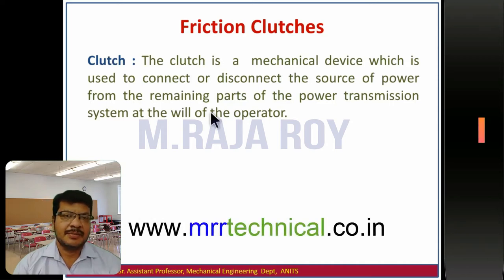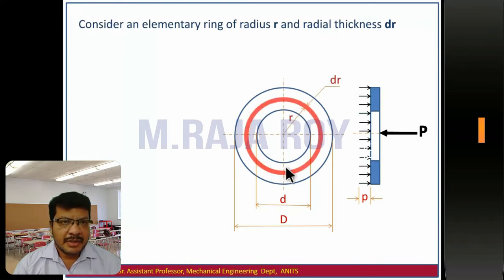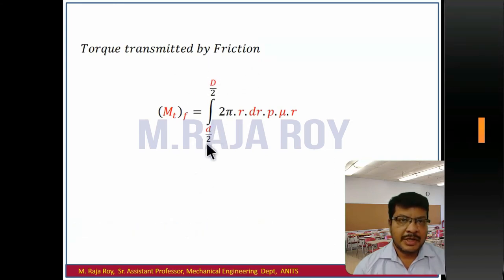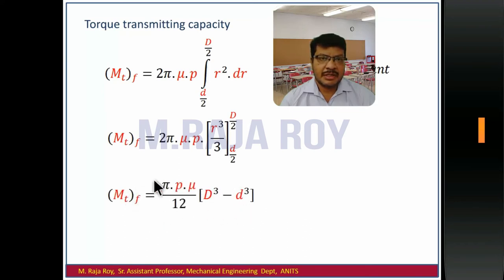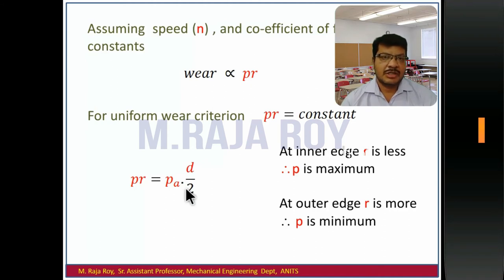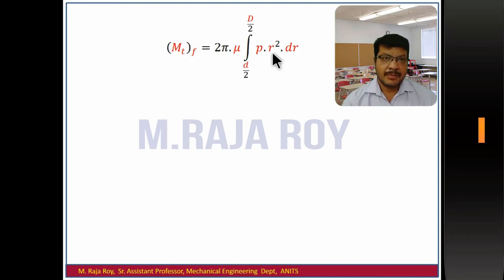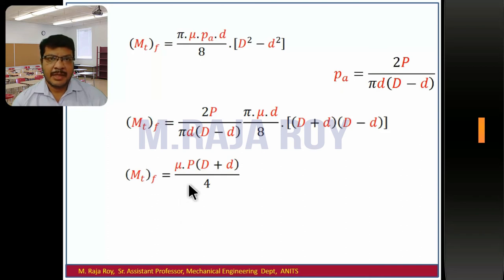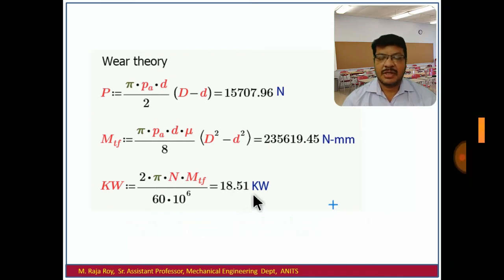Design of Machine Elements : Disk Clutch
Many people asking me about the equipment that I am using for creating these youtube videos. Hence I am giving the links of my Youtube Gear
Camerra : Canon SX510
Mic : Boya BY M1
Zoom H1
Tripod : Simpex333